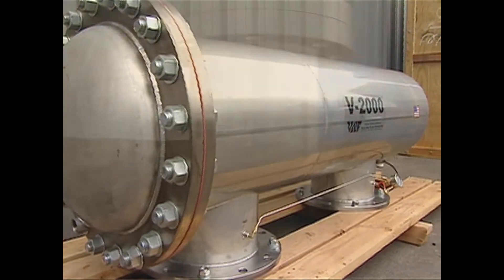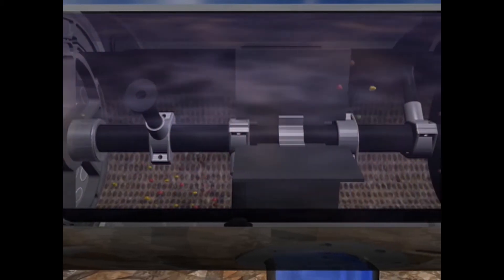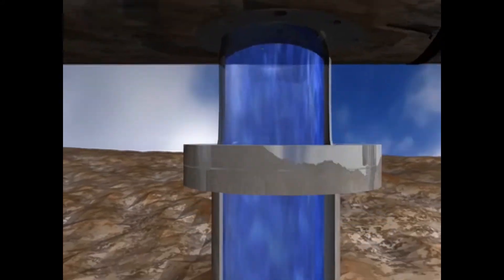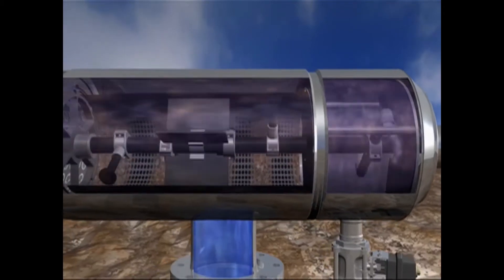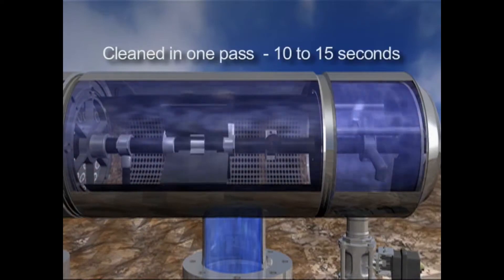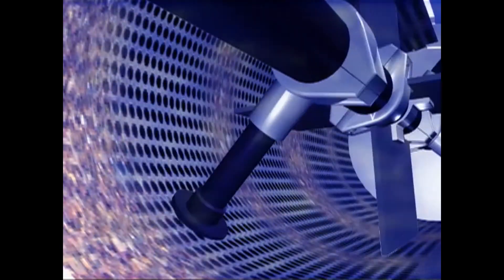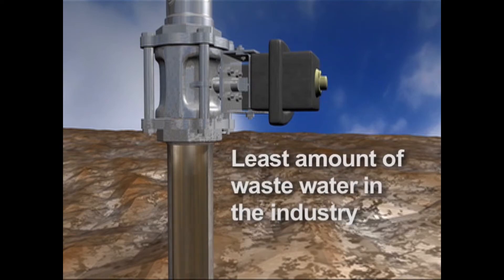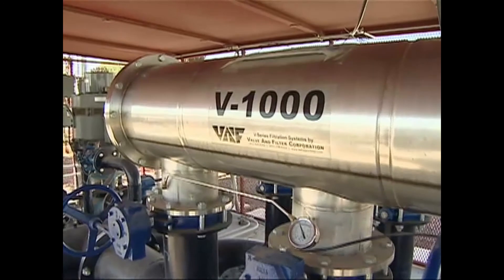VAF™ Filtration Systems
How Evoqua's automatic self-cleaning filters work for removal of suspended solids from 10 to 1500 micron for flow rates from 7 m3/hr (30 gpm) to 2,274 m3/hr (10,000 gpm).